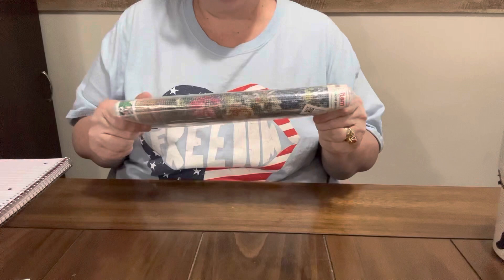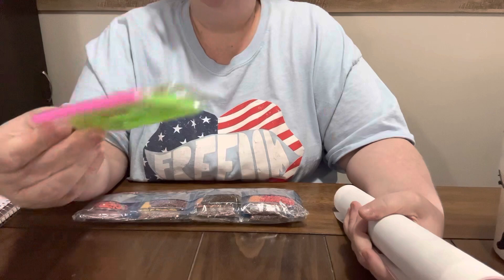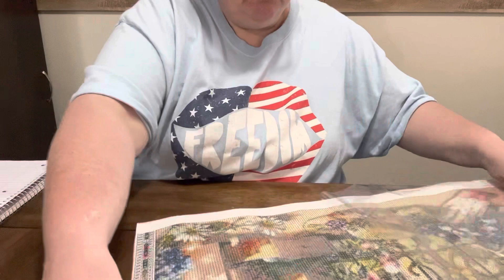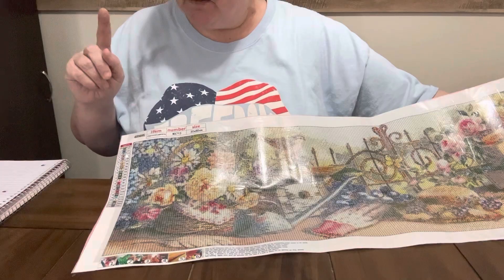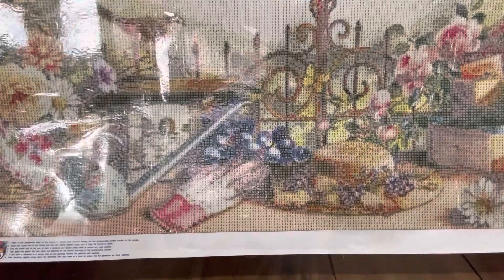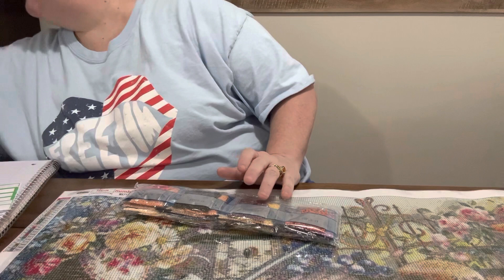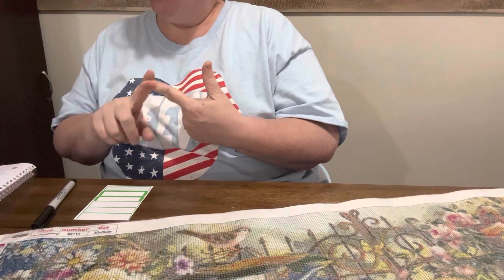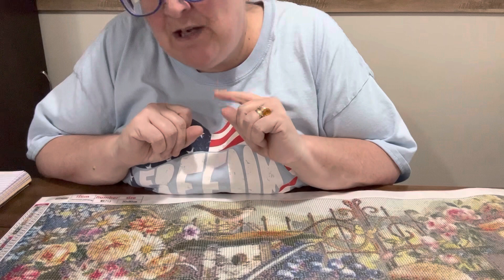Diamond Painting Unboxing-fgoby